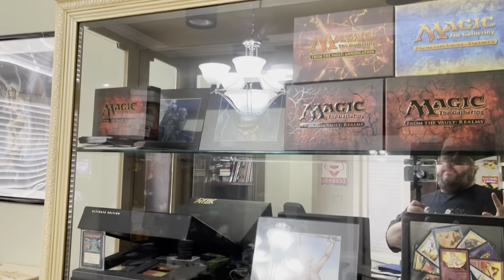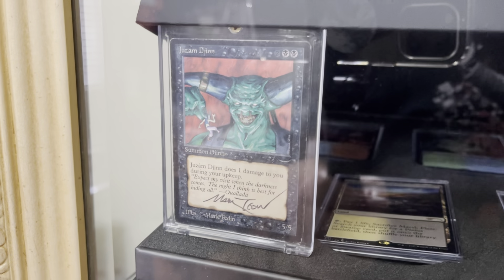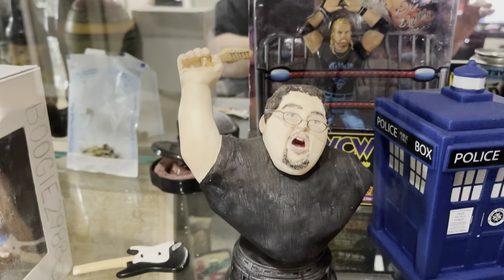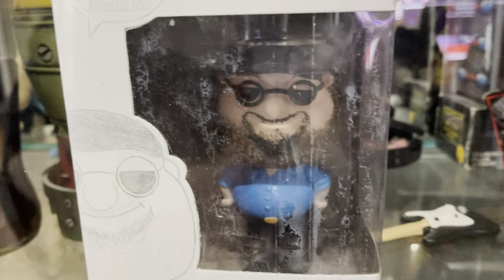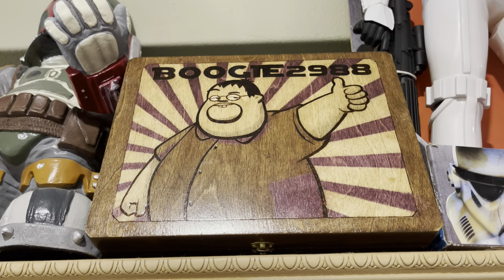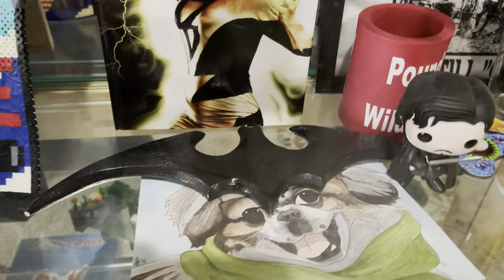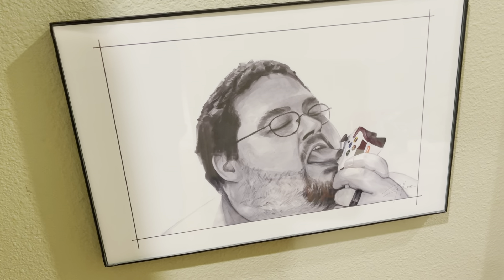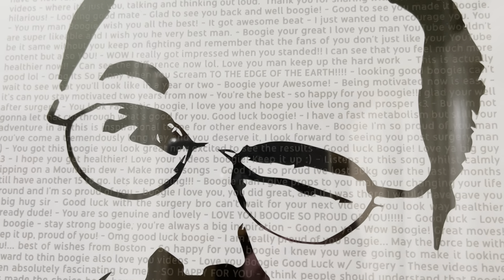My Most Valuable Items (Filmed on Iphone 12)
Getting used to my new iphone and using it to film and edit.  Today I wanted to show you my most valued collection of stuff.  Its not my amiibos or magic cards or anything else.